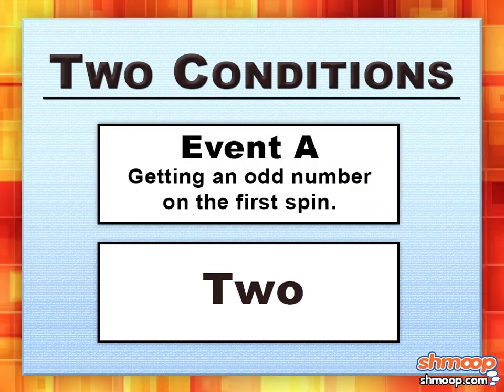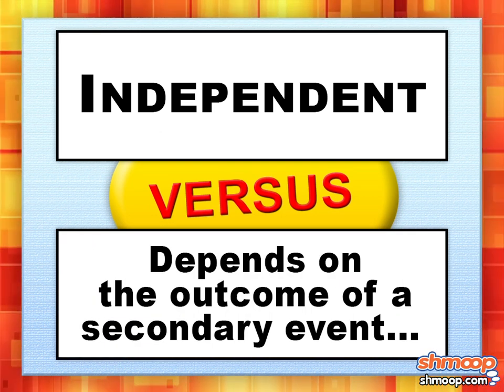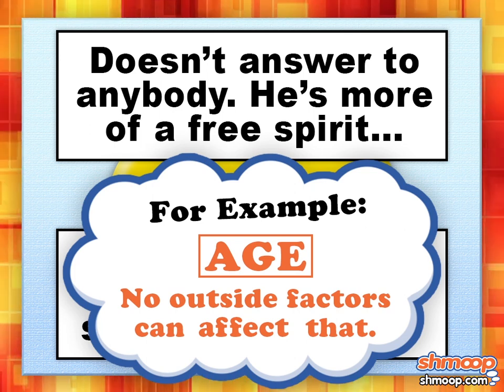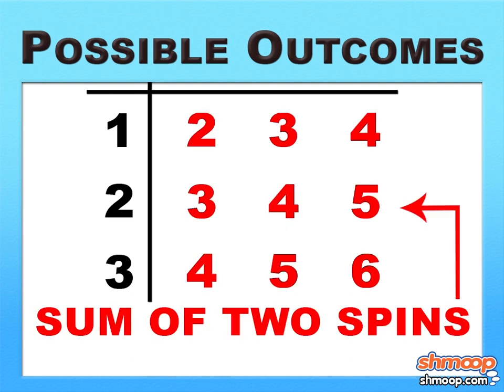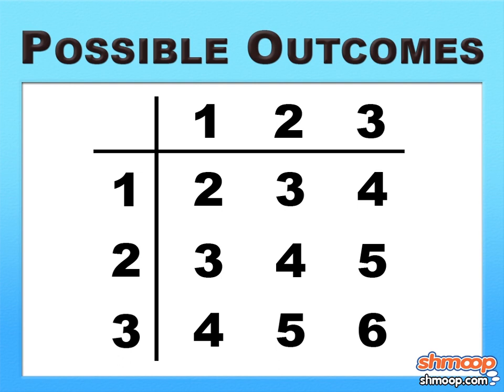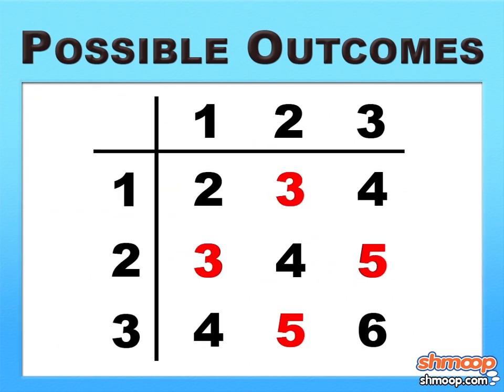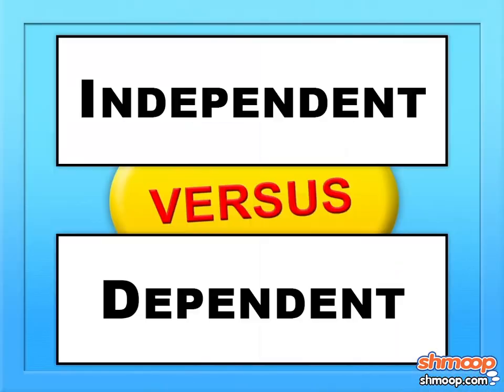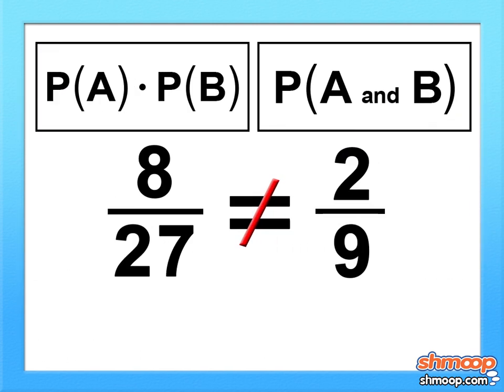Independent And Dependent Events by Shmoop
This video covers both, although we much prefer independent events. Dependent events
are just so dang clingy.